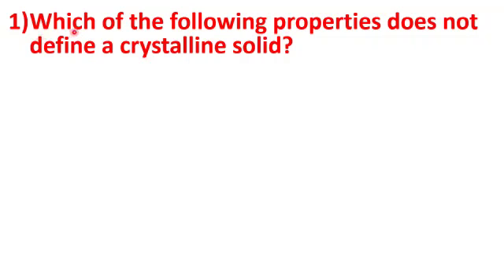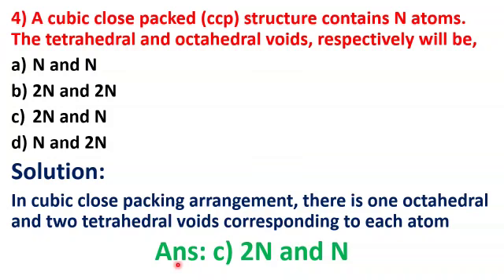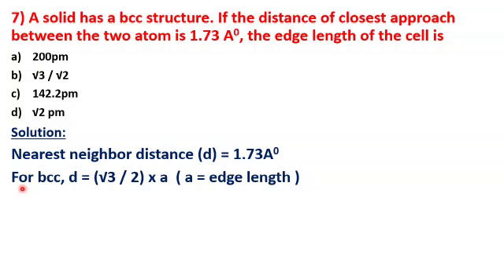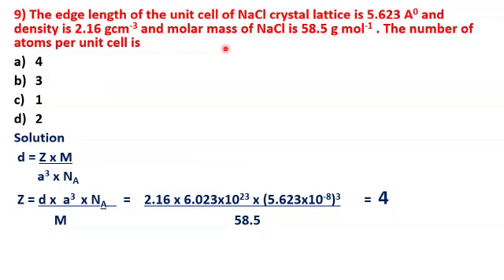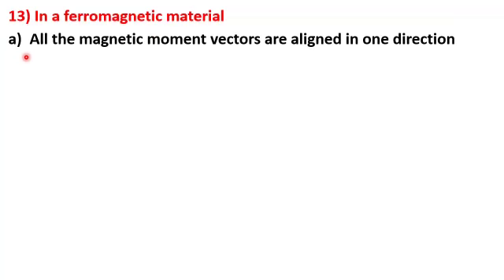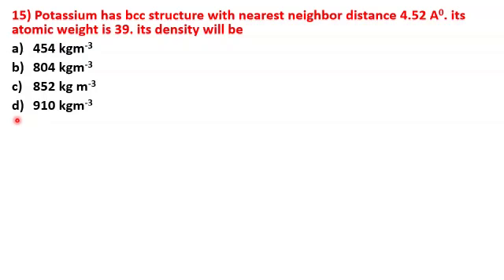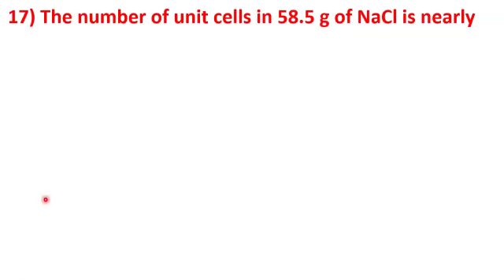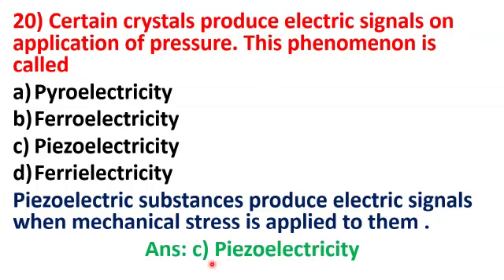MCQs - Chemistry - 2nd PU - The Solid State - For Competitive Exams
MCQs - Chemistry - 2nd PU - The Solid State - For Competitive Exams - CET, NEET